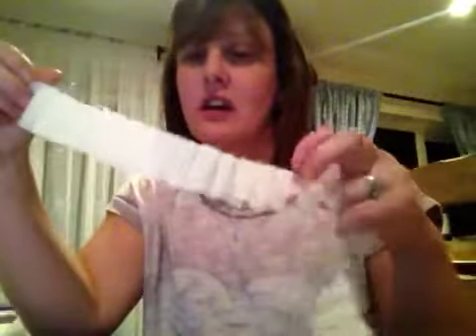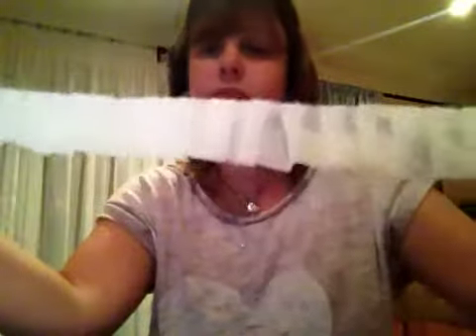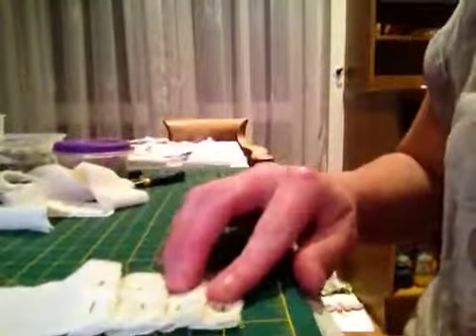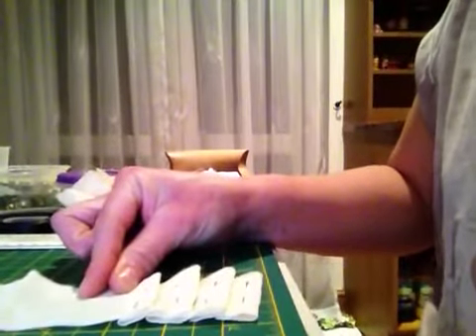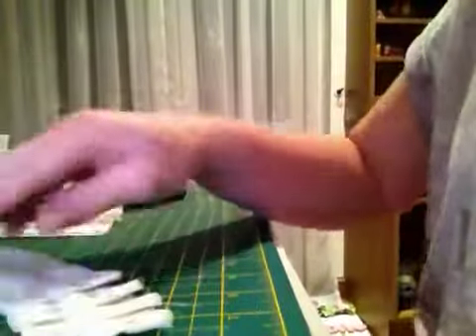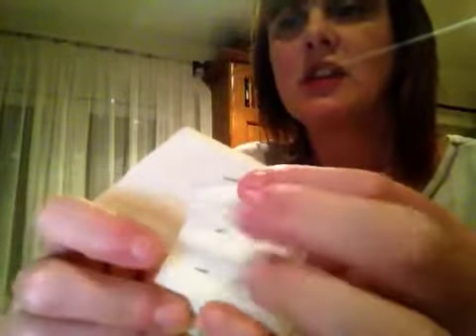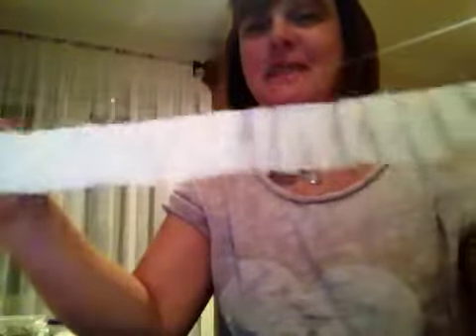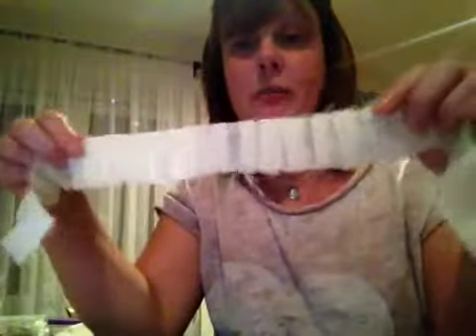Make your own pleated trim easy peasy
heres how I make pleated trim really easy have a go saves money !